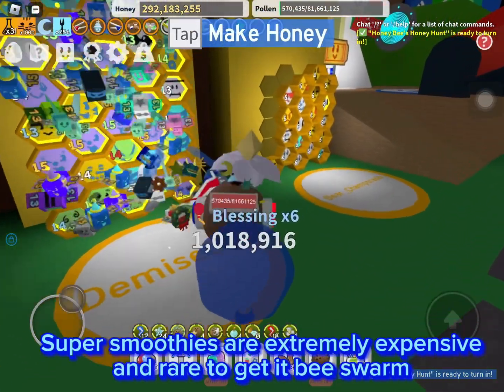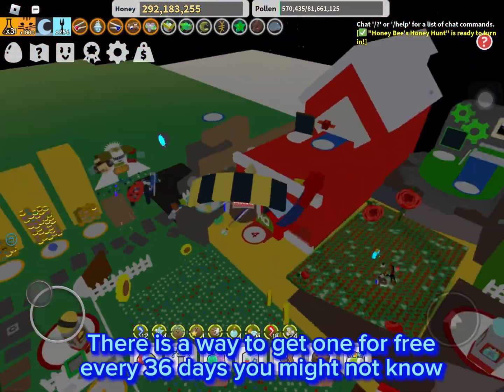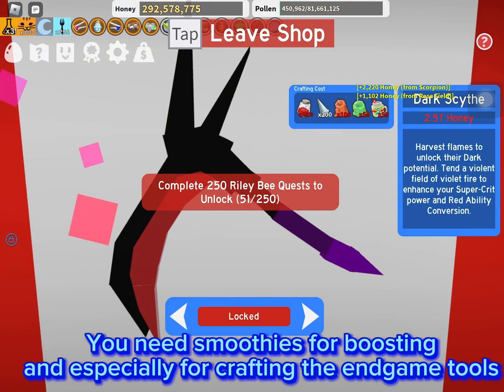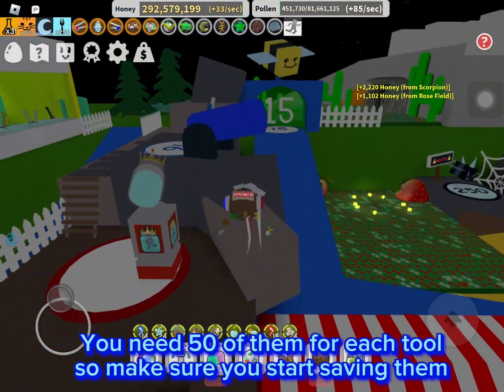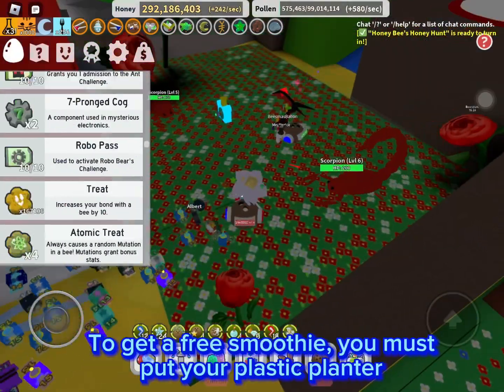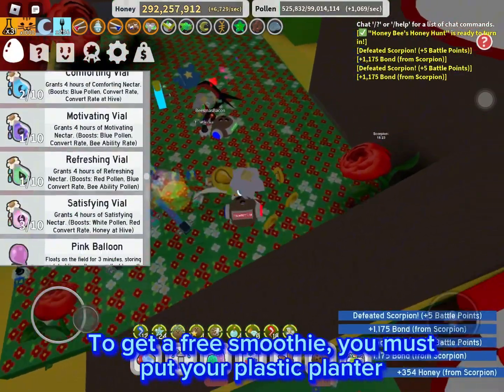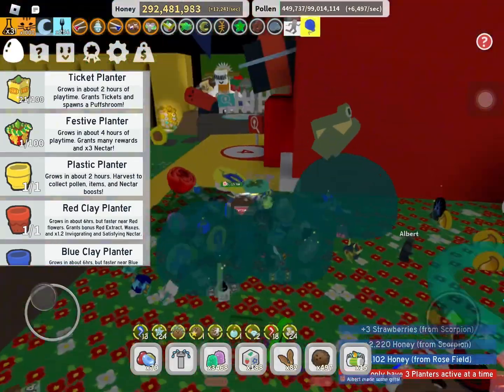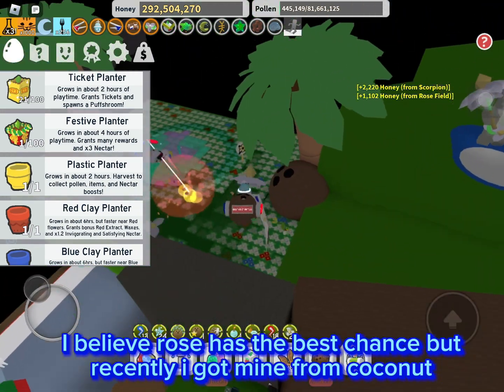HOW TO GET FREE SUPER SMOOTHIES IN ROBLOX BEE SWARM SIMULATOR 2023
How to get super smoothies for free in roblox bee swarm simulator? Make sure you watch this video to find out about the secret way nobody wants you to know!